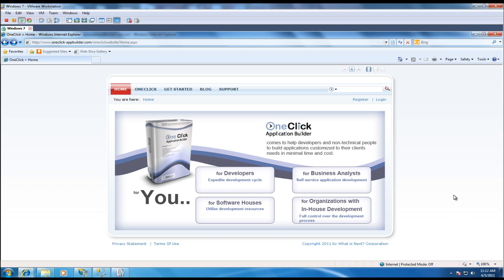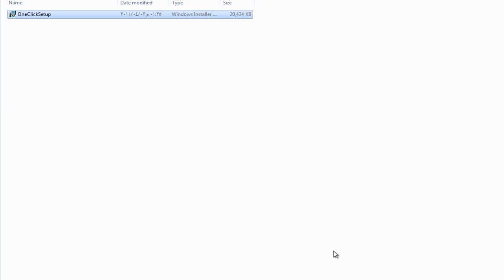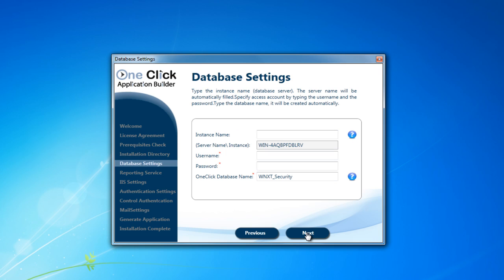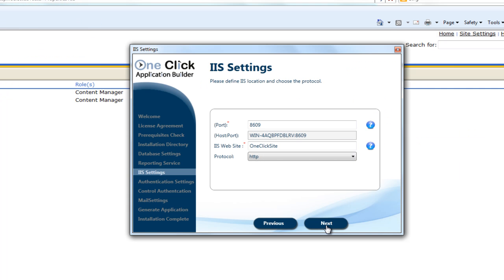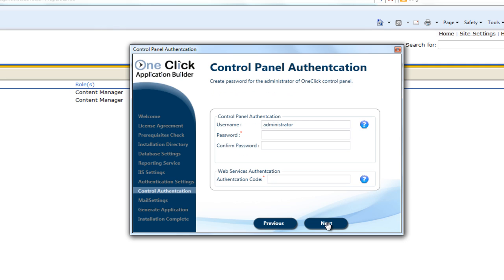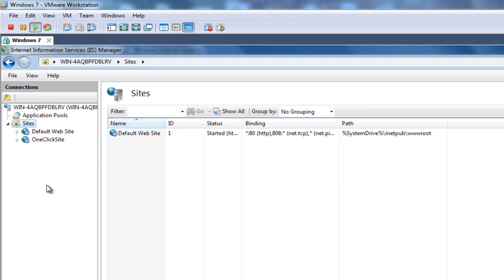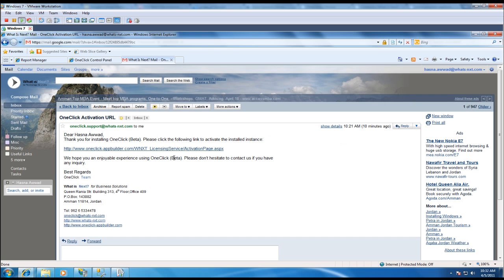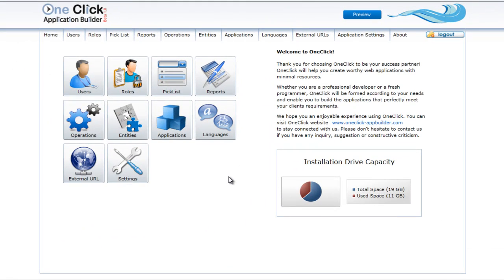How to Install OneClick (Beta).mp4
This video demonstrates how to install OneClick (Beta) on your PC. Follow the steps shown in the video to be able to use OneClick.